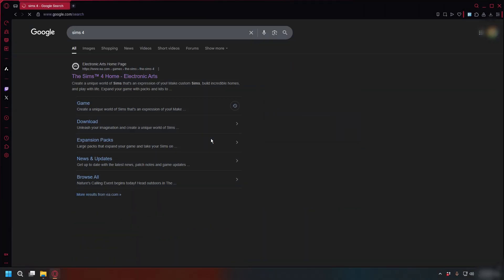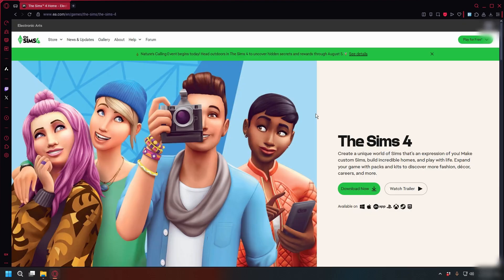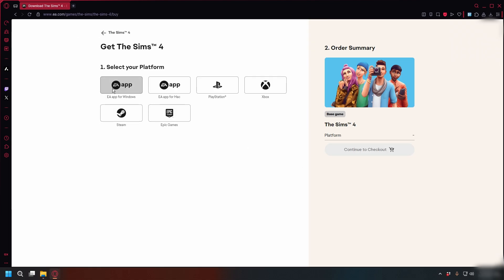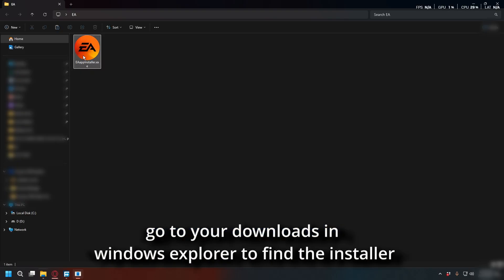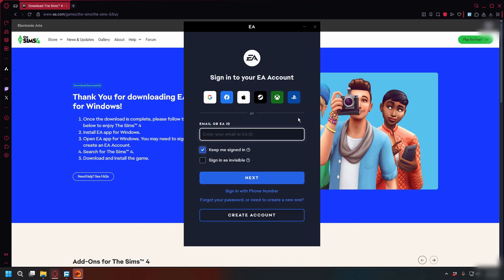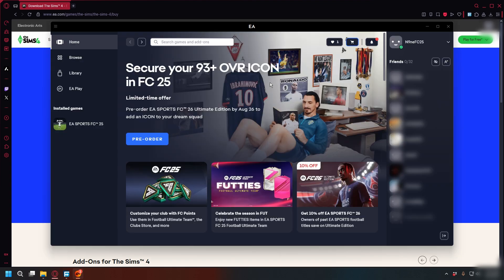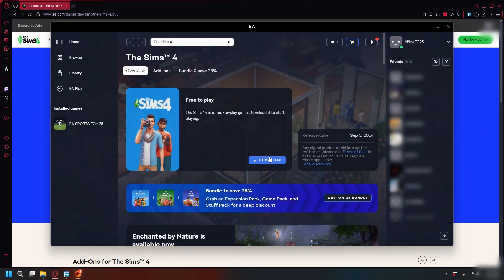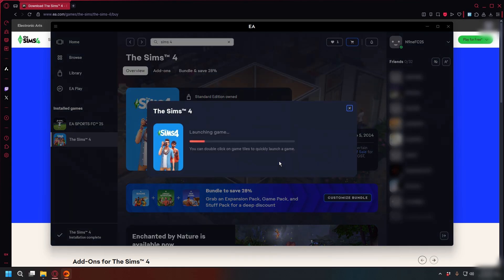How To Download Sims 4 On Laptop or PC - Step By Step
Learn how to download and install sims 4 on laptop or pc in this video.

GuideRealm